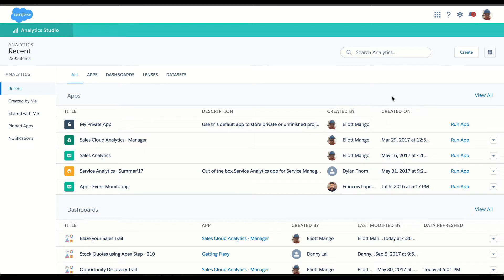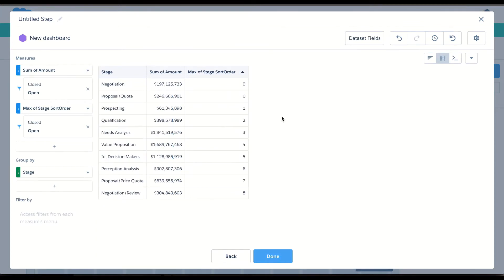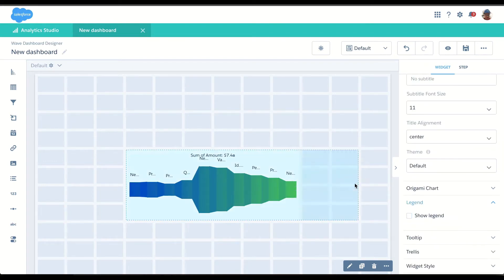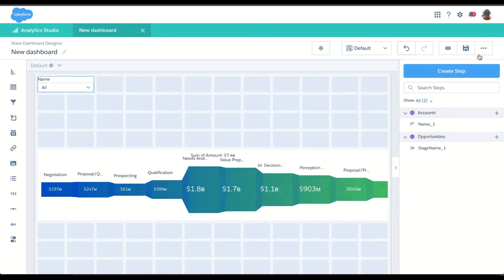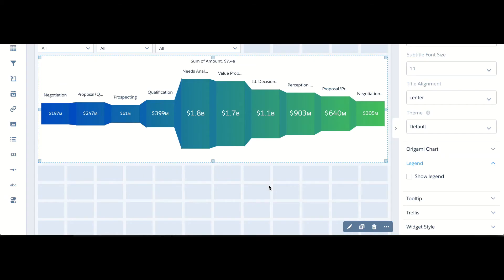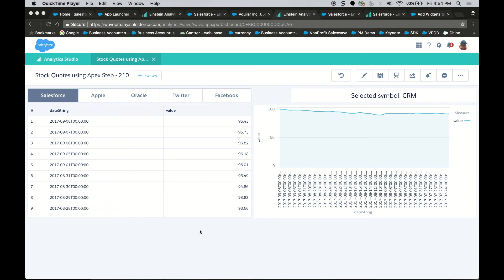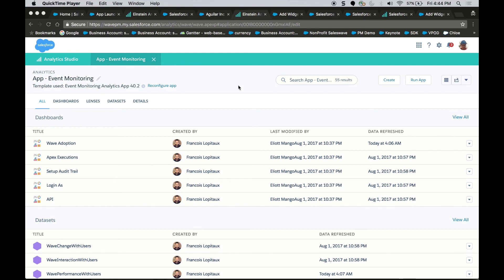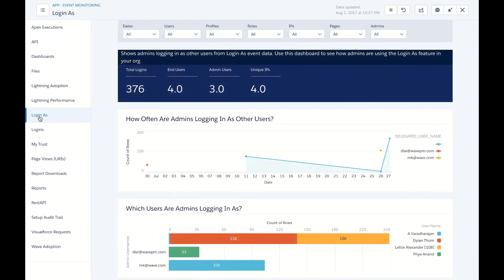Einstein Analytics - Event Monitoring App & Creating Custom Apps